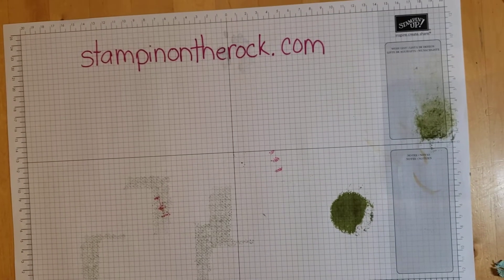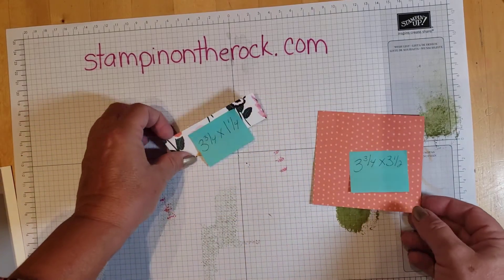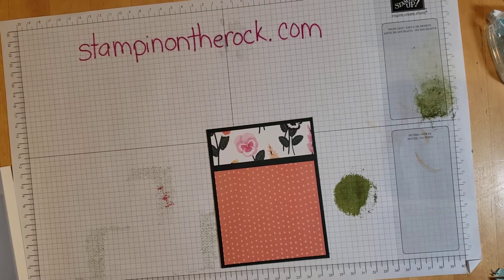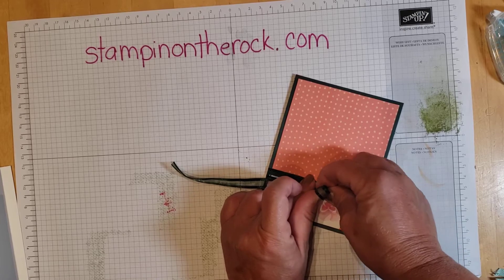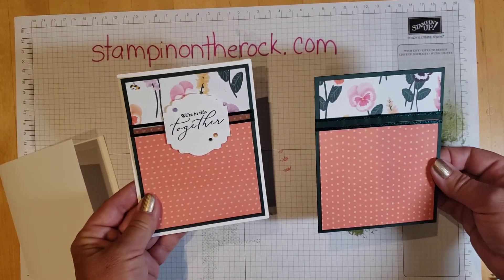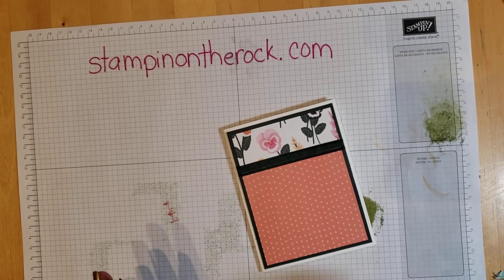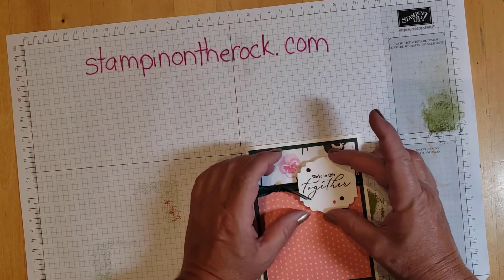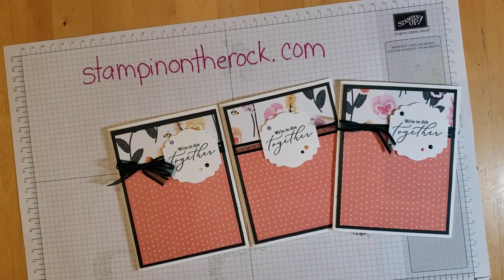Lunchtime with Liz-Just Add Ribbon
3 ways to add ribbons to your cards